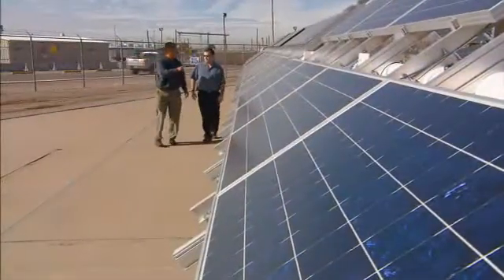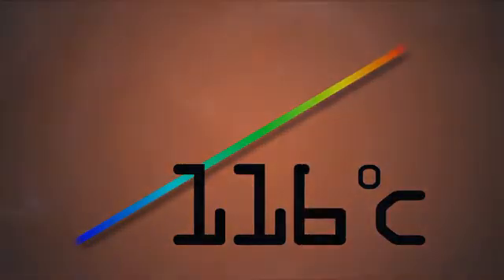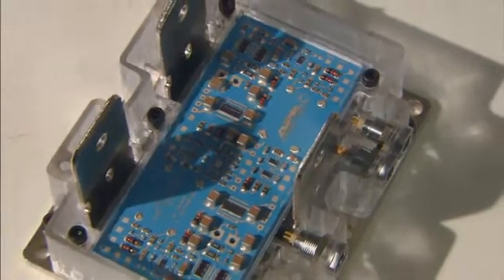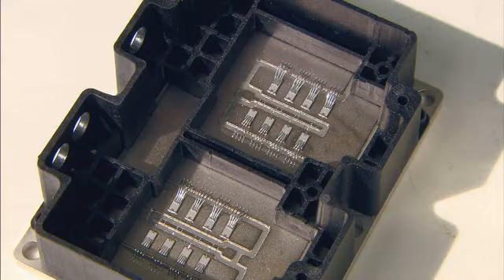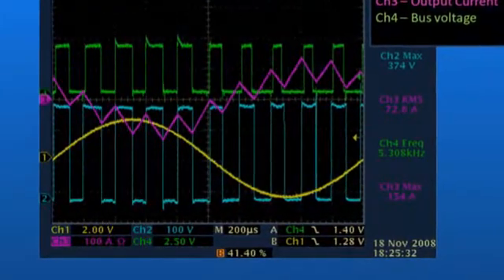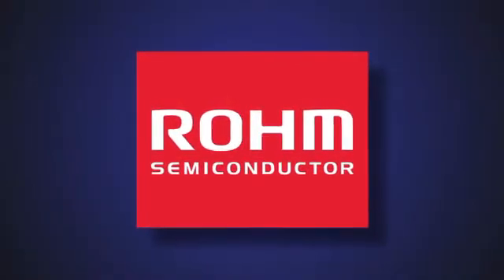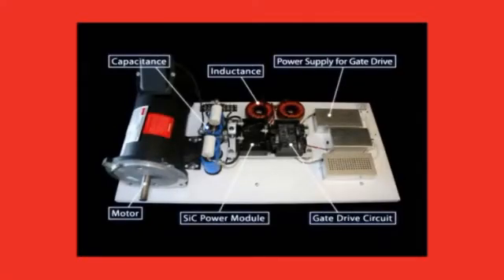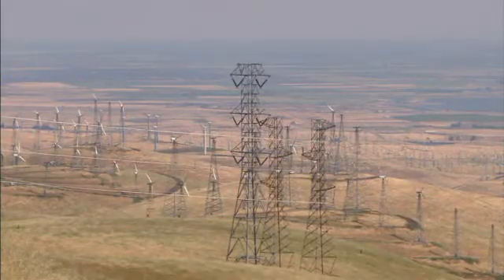R&D 100 Winner 2009: SiC Power Module, Sandia National Laboratories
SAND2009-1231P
A high-temperature silicon carbide power module that more efficiently converts electrical energy from one form to another.